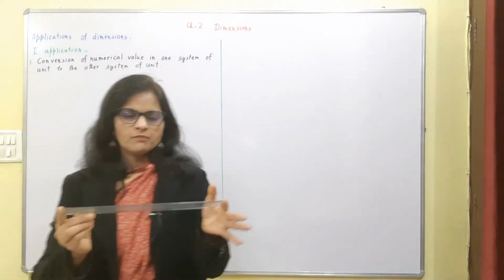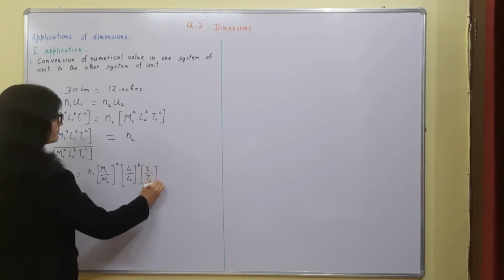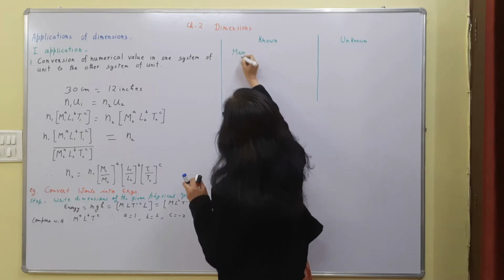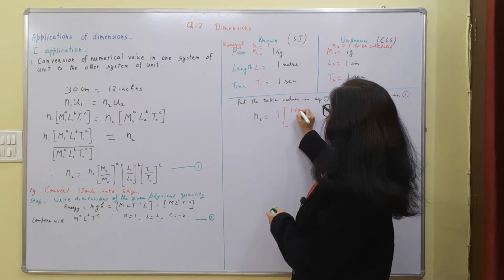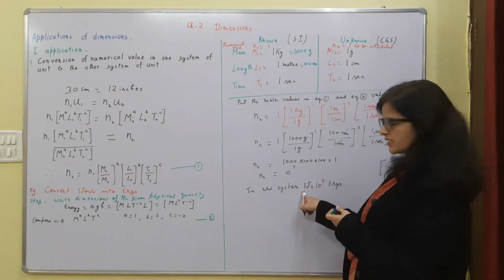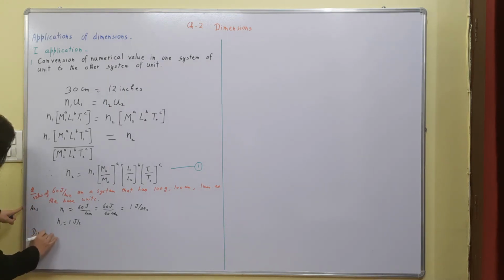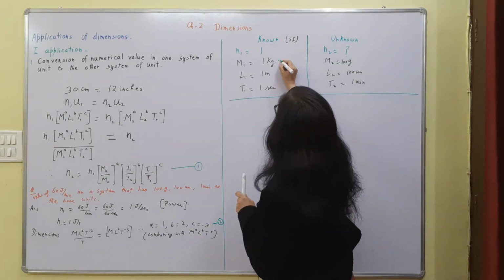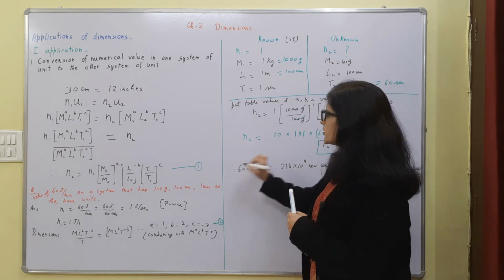GRADE 11-Ch 1 -PART 2 Applications of DIMENSIONS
Applications of dimensions 1